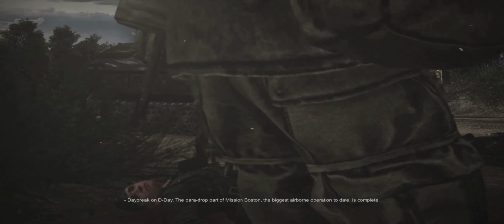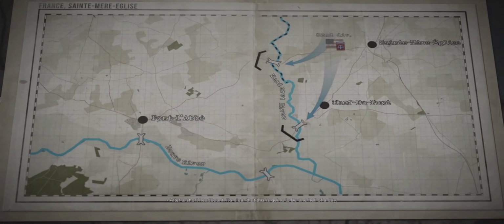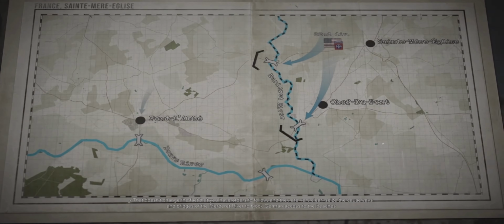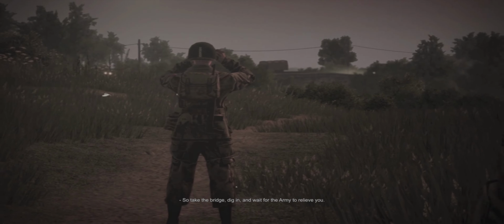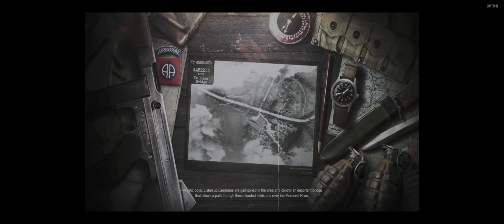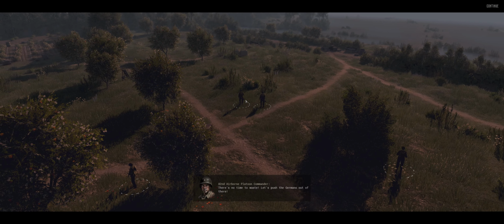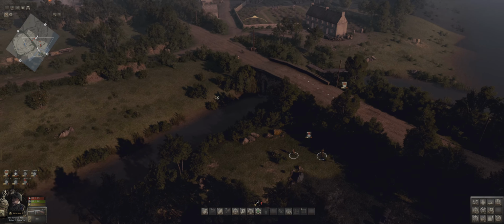Last man standing | Gates of Hell Airborne | Part 4 Stand At La Fiere NO COMMENTARY RTS GAME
A Spectacular US Airborne Operations DLC for Call to Arms - Gates of Hell: Ostfront.

This DLC brings you a superbly detailed storyline, following the US airborne operations in western Europe in an exciting and immersive new format.

It features some of the most iconic battles fought by US paratroopers from the 82nd and 101st airborne divisions in World War 2.

I've added Time stamps to the video for a better understanding and for you to be able to find the secret objective and to watch certain parts :)

►  •Call to arms Gates of Hell Airborne | Stand At La Fiere 4►Watching now!
►  • Why not watch?

0:00 Into to the mission
2:40 Mission Starts
2:53 Secret Mission Objective
3:46 Mysterious officer on Bicycle Eliminated Secret objective completed
5:50 Time to take over the manor
8:42 Manor is now secure
9:00 Second Brief
9:23 prepare for counter attack
14:36 DO NOT LET THEM PUSH THE HQ
15:51 Epic AT battle
16:20 They push
18:55 TAKE COVER THEY MORTER US
20:31 AT barrel explodes!
21:35 they've pushed the bridge!
21:36 everyman for himself!
23:11 Final moments against the counter attack